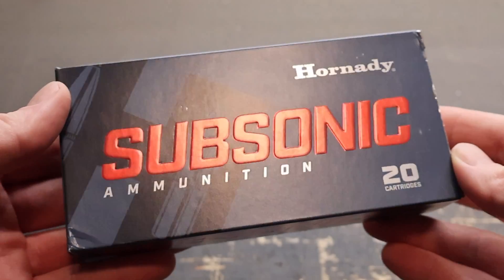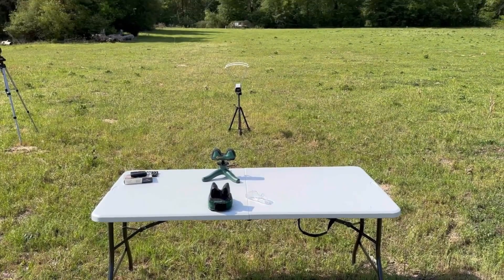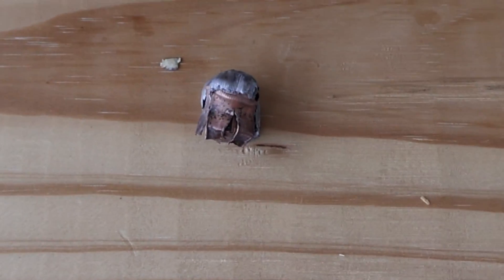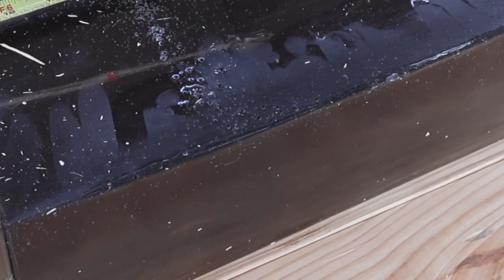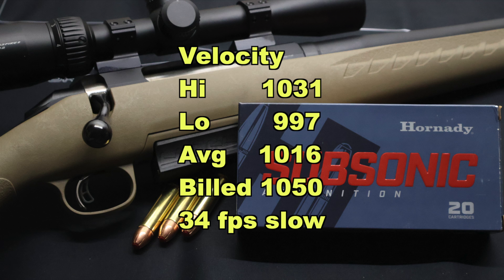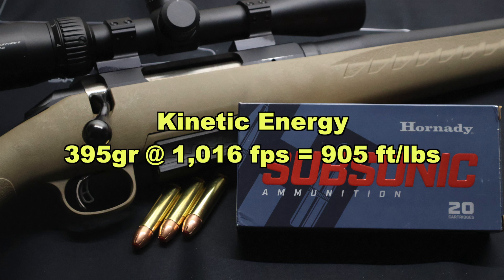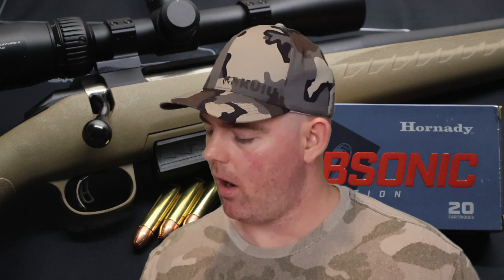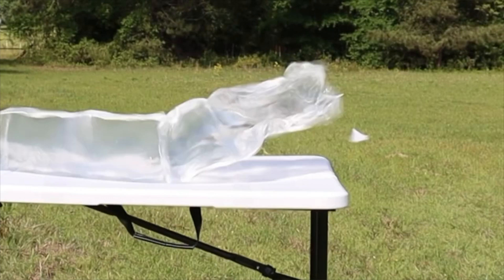450 Bushmaster Hornady SUBSONIC 395gr SUB-X Ballistics Gel Ammo Test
450 Bushmaster Hornady Subsonic 395 grain SUB-X ammo ballistics gel test fired from a Ruger American Ranch with 16 inch barrel.